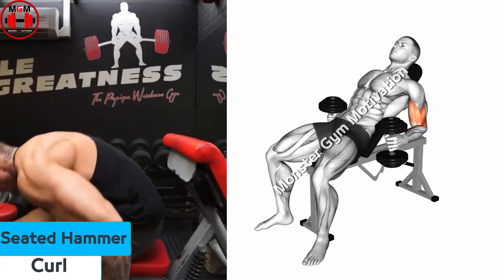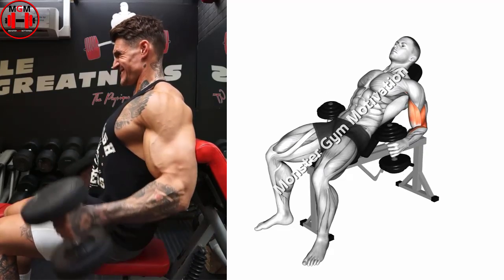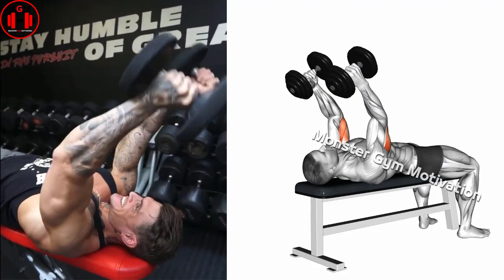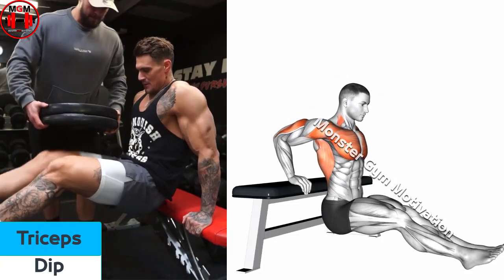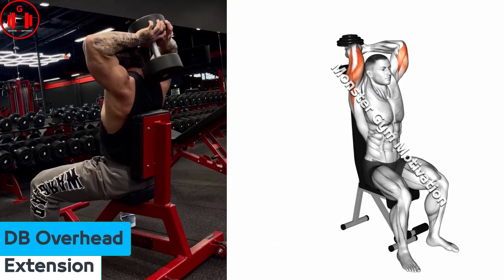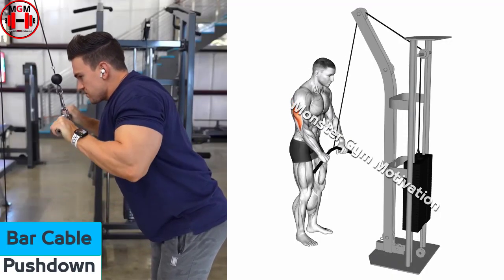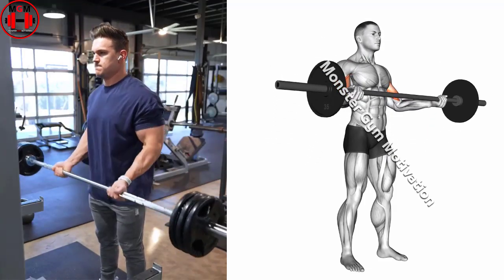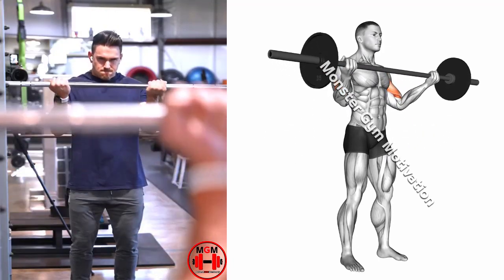Great Arms Exercises To Build Huge Arms Workouts. Biceps,Triceps,Forearm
We Presents To You A Great Workout Arms Exercises. Which is Effective And Benificial For Beginners. In this Video Im going To represents Whole Biceps & Triceps And Forearm. In Home And Gym. With Dumbbells And Barbell And Cable Workout.

Great Arms Exercises To Build Huge Arms Workouts. Biceps,Triceps,Forerm